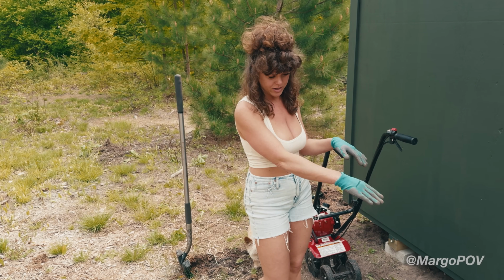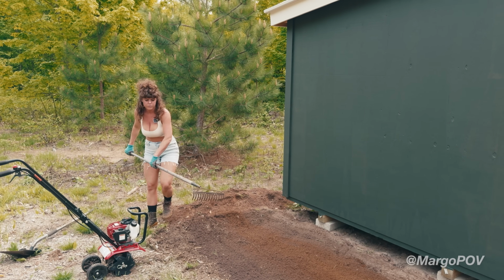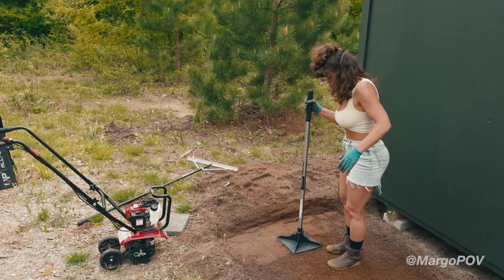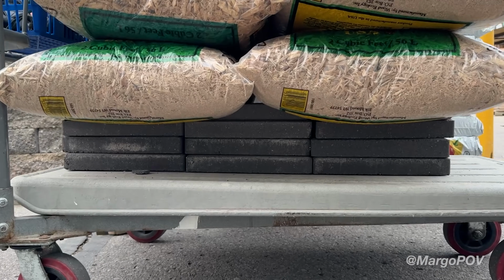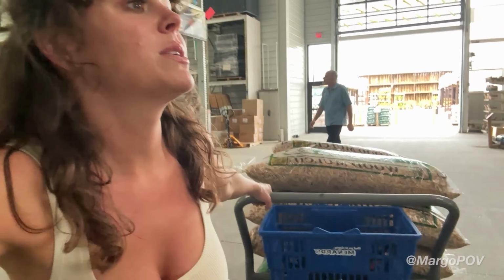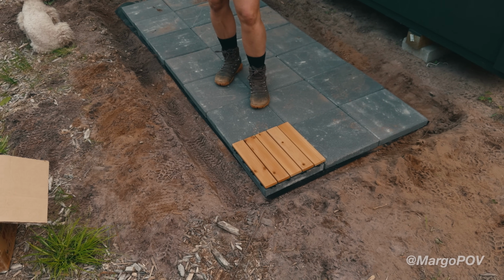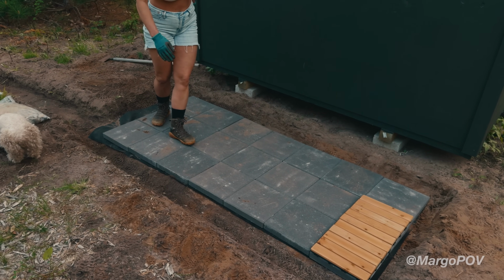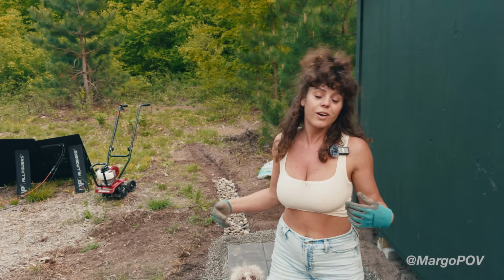Outdoor Shower Off Grid Vlog Episode 1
I filmed some videos leading up to the outdoor shower project! I unboxed some equipment we will be using. Now it's time to actually start working on the outdoor shower. It all starts with a base to stand on while you're cleaning yourself off outside. We pretty much get the base done in the first episode.

Feel free to tell me what I'm doing wrong. I always like to hear your input. We are not experts. We are figuring this out as we go!!  Half the fun is just winging it, seeing what you like and don't like. Then we can do it better the next time. Remember this is just a prototype.